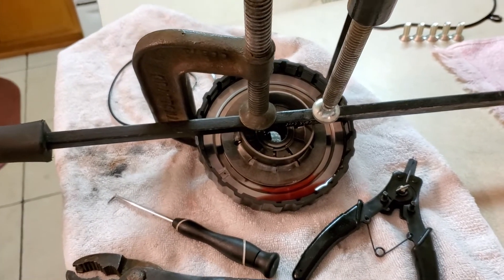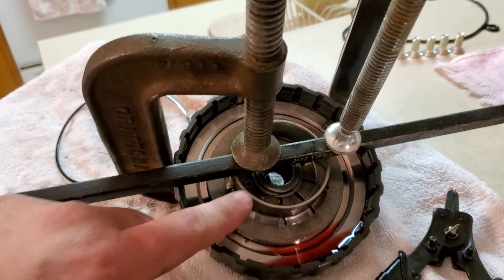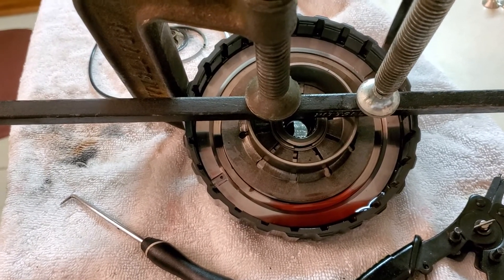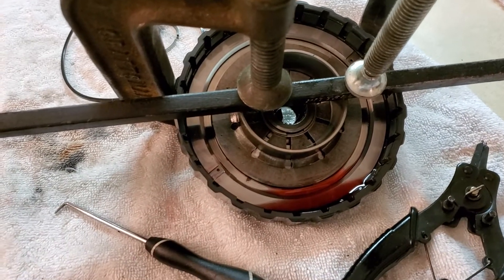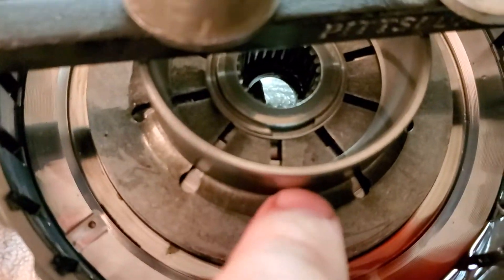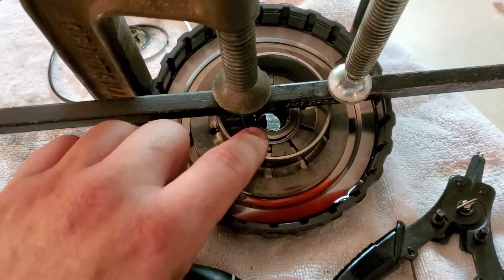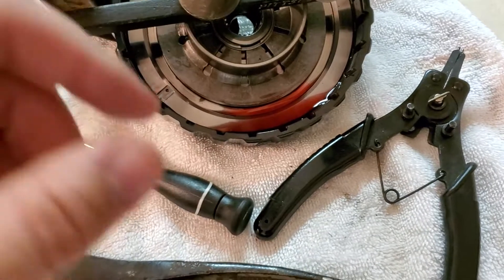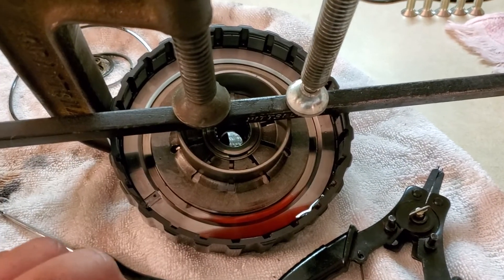Dsm, auto end clutch kit tip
John from Ipt uses a press from a transmission shop to get this step done. This is how I did it.